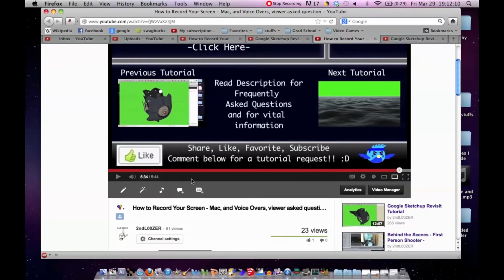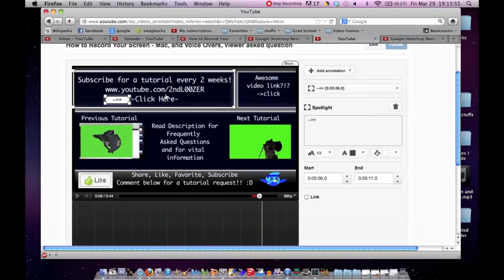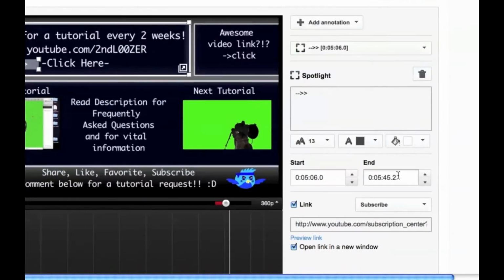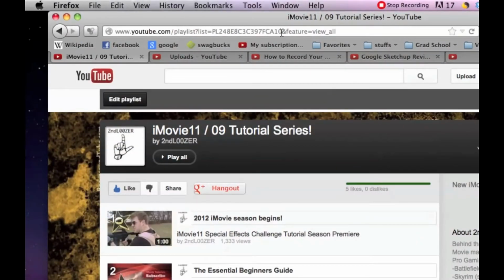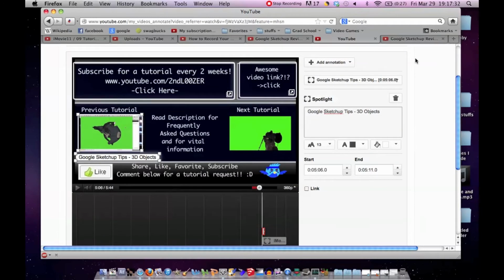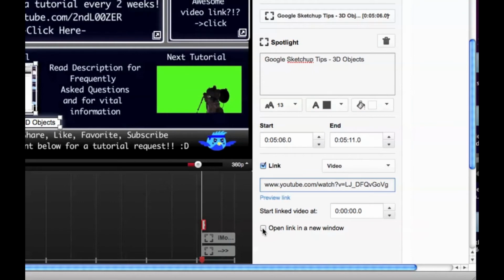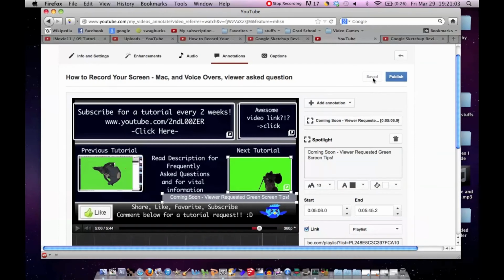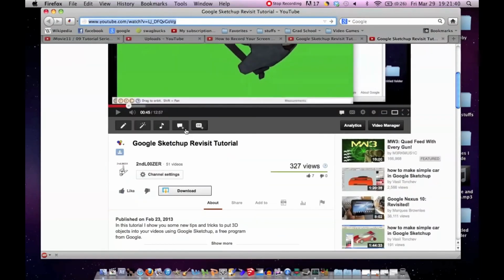Effective Youtube Annotations - Get more views, and be helpful! (Youtube Tutorial)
Over 50% of my views come from my youtube annotations, so I figured I should explain my process for creating effective annotations.  These tips and ideas are geared specifically for making a video series.  Hope the help you guys get more views too! :)

The key tips are doing video responses to yourself, making a playlist, and including a helpful ending slide with links to previous episodes and next episodes.

Photobucket - FREE movie assets we made for you!! :)